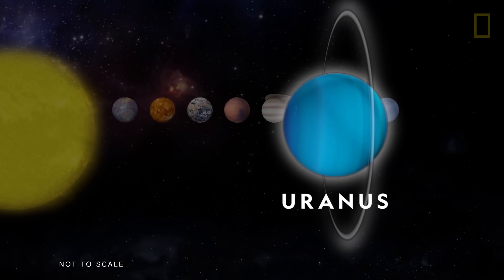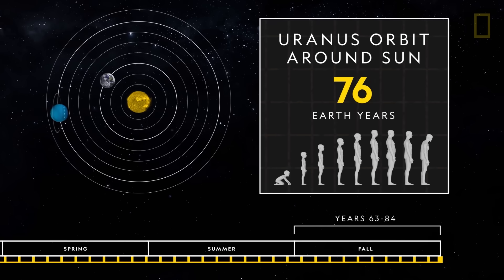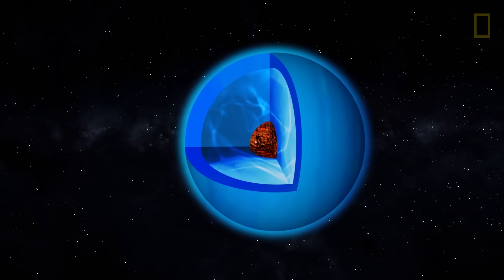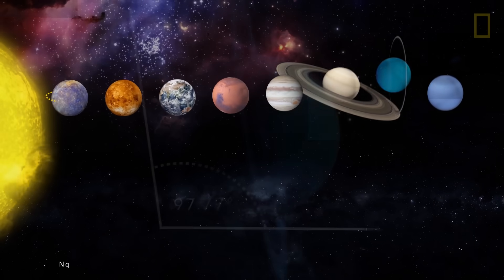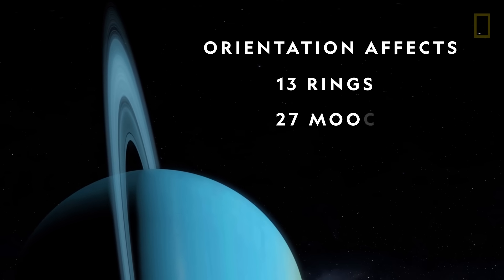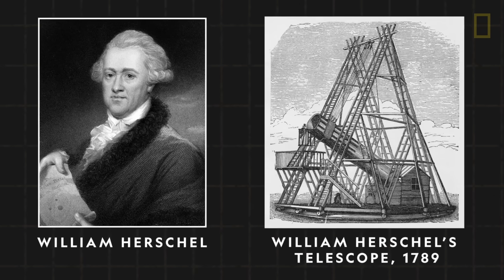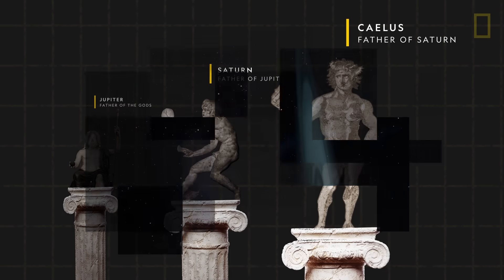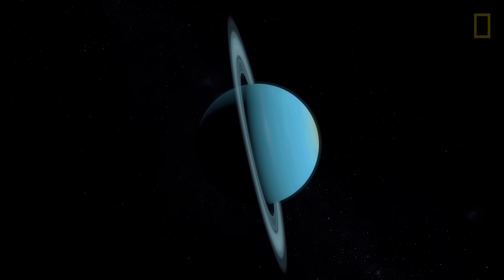Uranus 101 | National Geographic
Uranus is a planet beyond convention. Find out why it boasts the coldest temperatures in the solar system, what phenomena caused the unique tilt of its axis, and the curious origin of the planet's name.